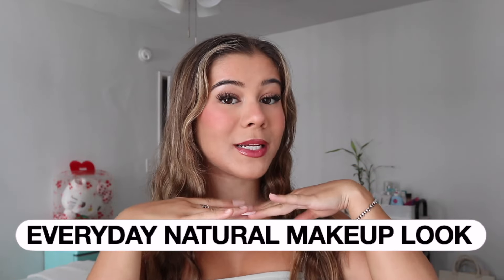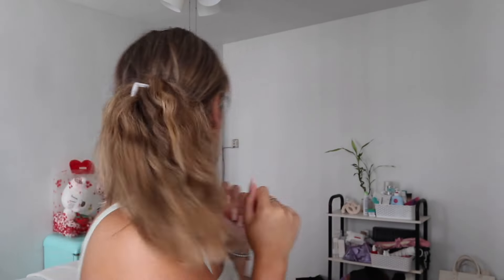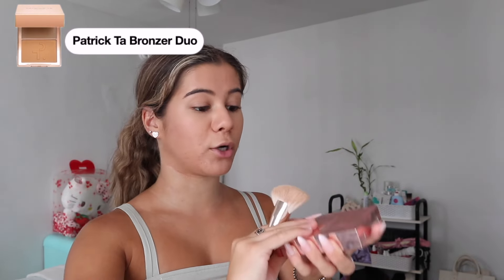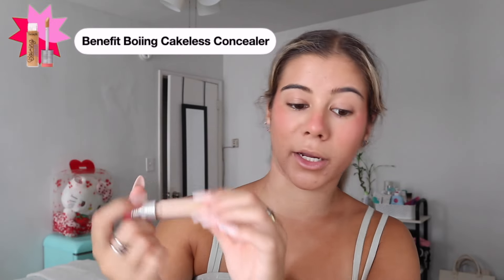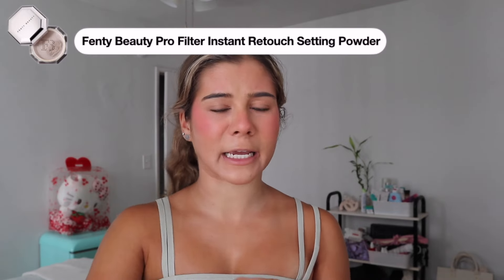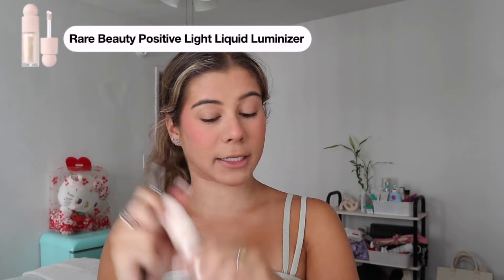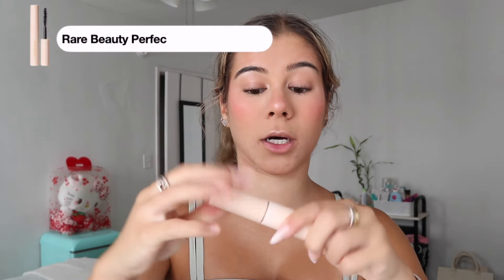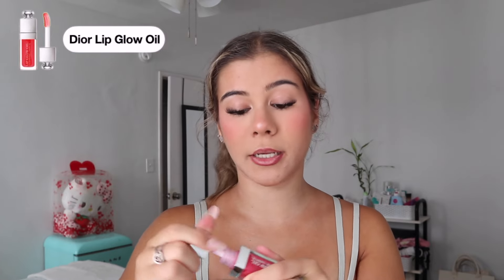EVERYDAY MAKEUP TUTORIAL - Natural & Flawless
Want to achieve flawless and natural makeup? Follow along with my everyday makeup tutorial! I include all the products I use, as well as some pro tips! Definitely a video you don't want to miss!

Love and appreciate you all!! ❤️